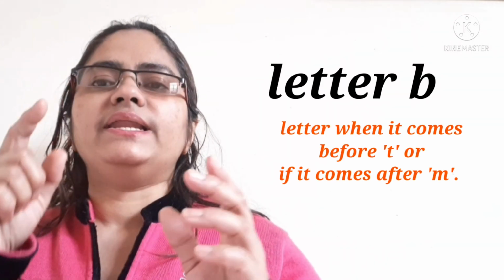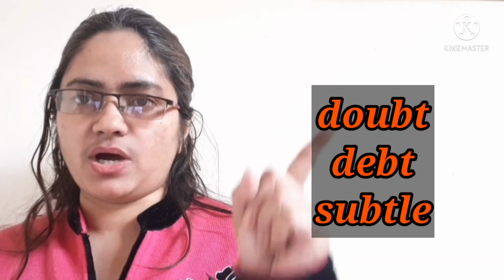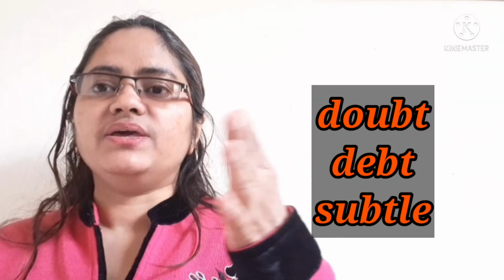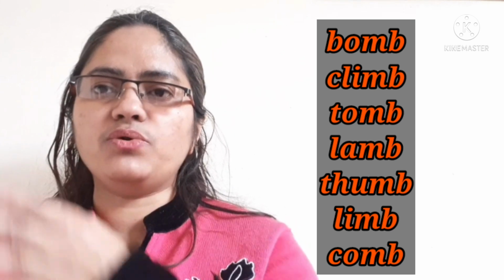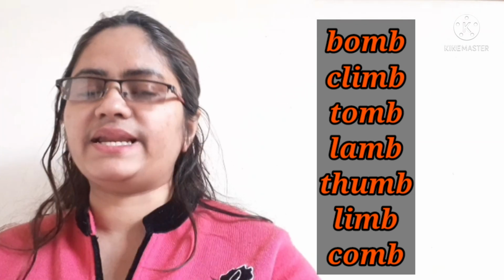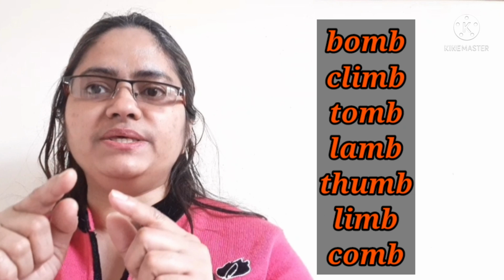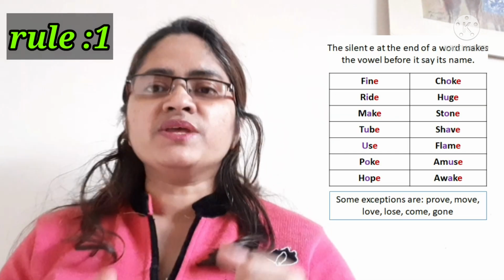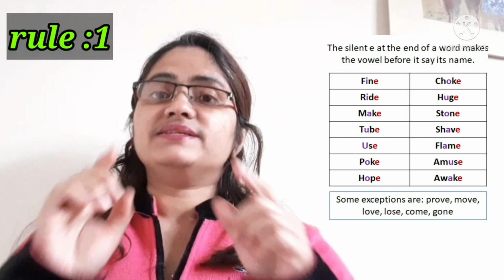Silent letters Revision#Silent#EFL#English Silent letters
English#Splen#Splendidkiddos

Hello viewers', Once again welcome back to my channel Splendid Kiddos.This lesson is about the Silent letters in English words.You know sometimes we are not  pronouncing the letters in the words.which is called the silent letters.In this lesson you can get some tricks & Tips for this particular lesson.check it out.

Part 1 of silent letter.